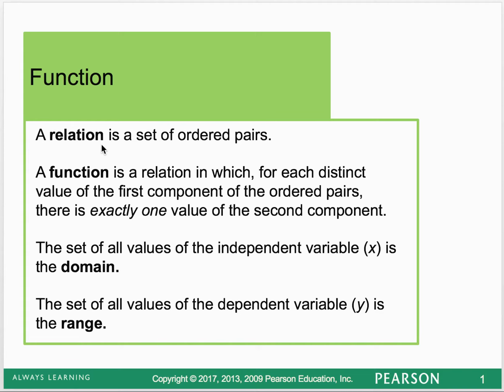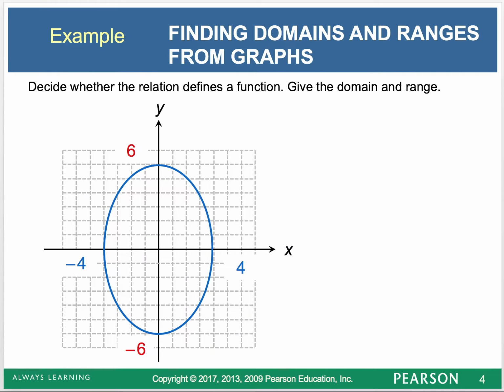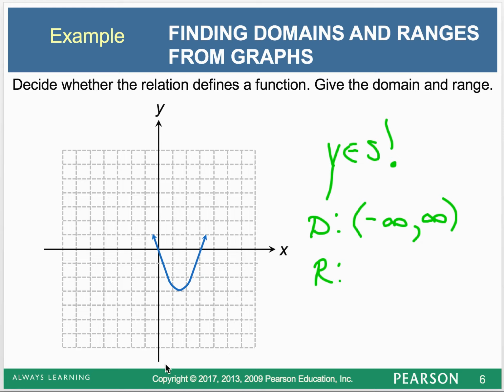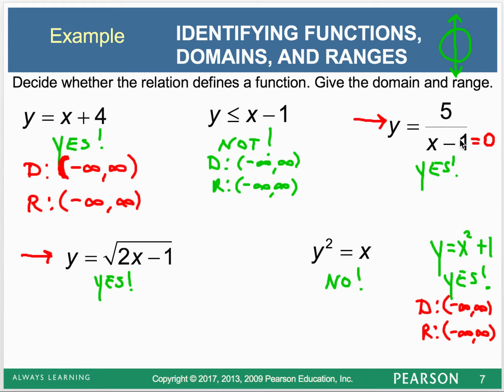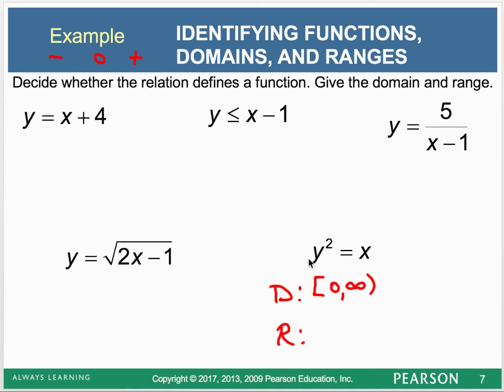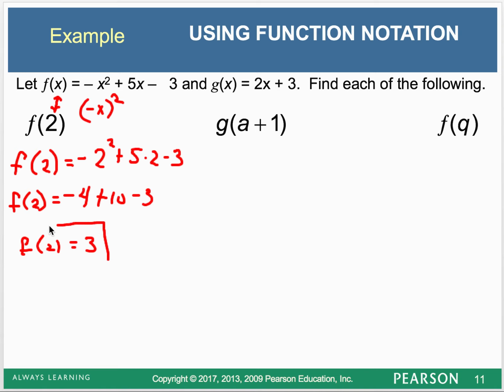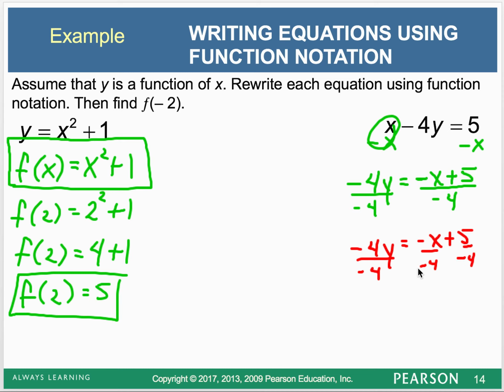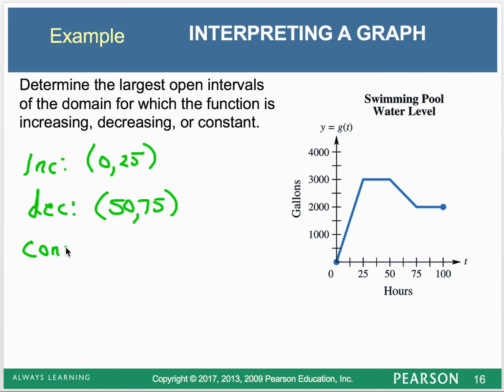1314 Chapter 2 3 video